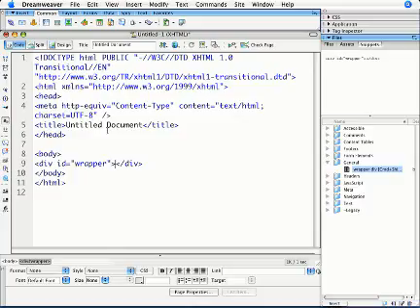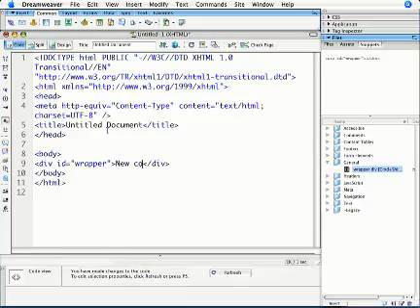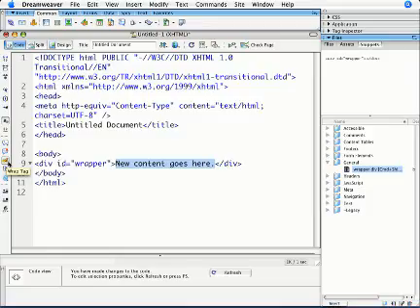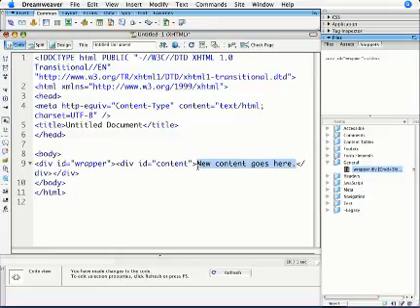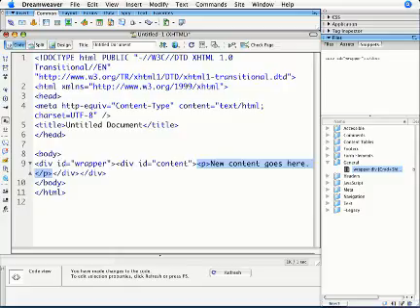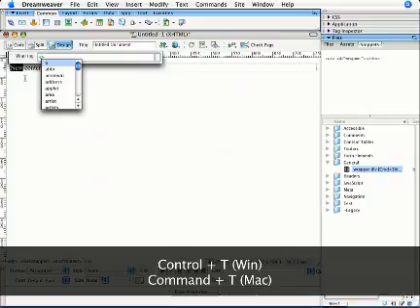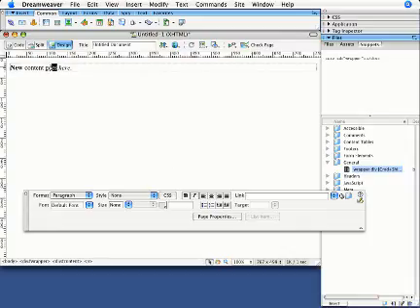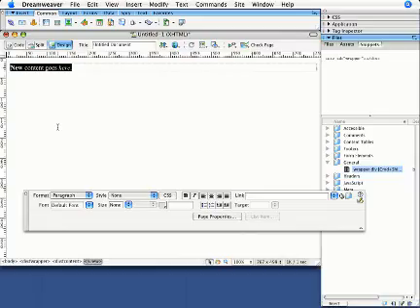C-S-3 -7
C-S-3 -1